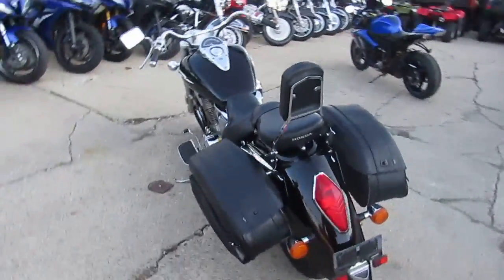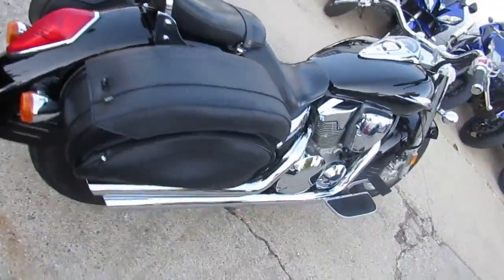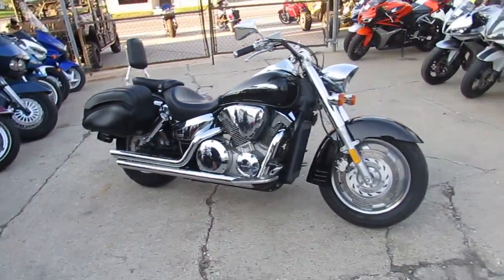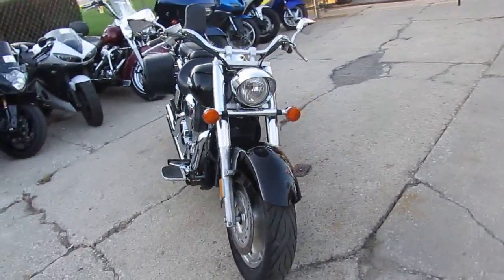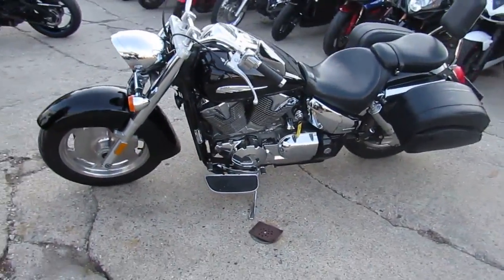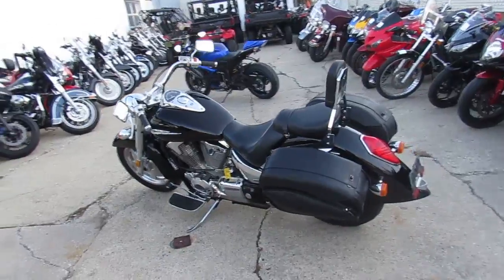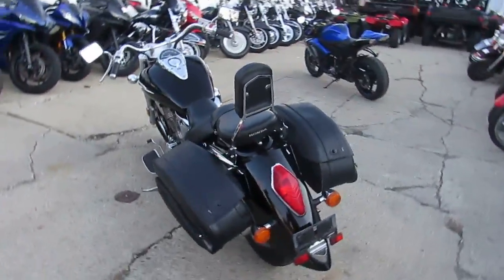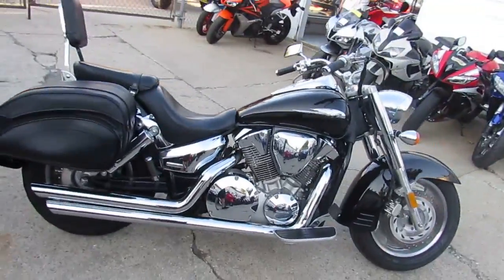2006 Honda Retro VTX1300 U3105